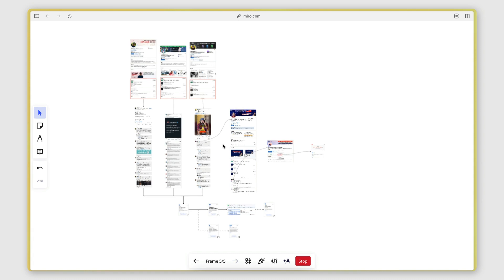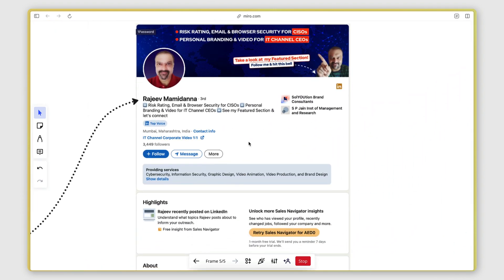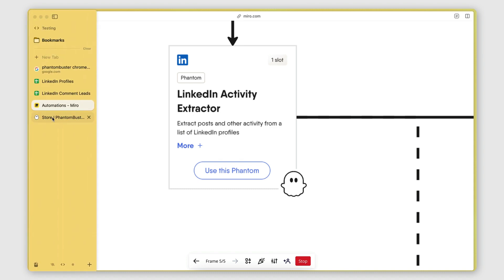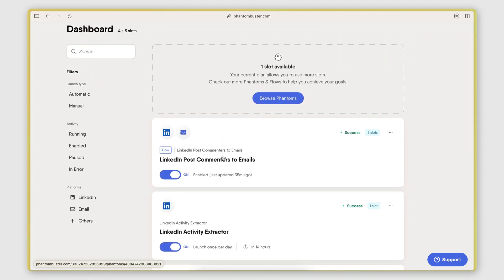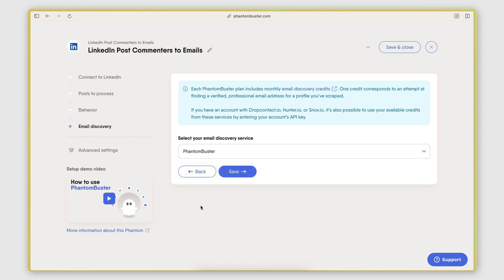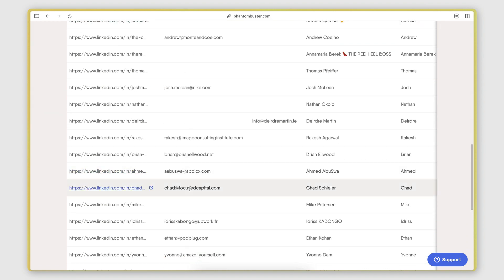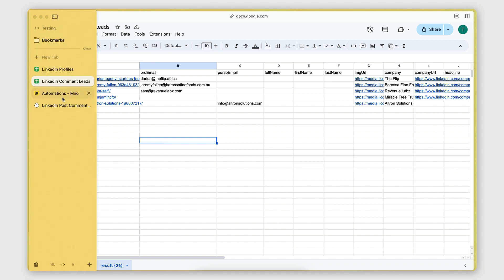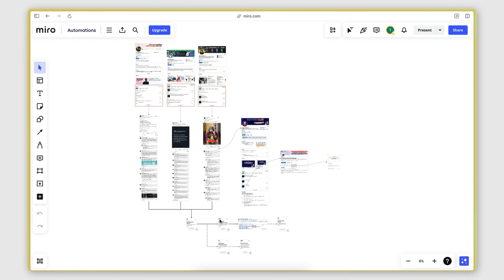Generate leads from LinkedIn comments! (with PhantomBuster)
In this video I will walk you through a solution that I put together to automate the process of generating leads from LinkedIn comments.

People who engage with LinkedIn posts show that they are interested in the topic that the post is about. Therefore, this can be a good intent signal that can lead to a high quality lead list that you can use for your outreach.

To automate the process of generating leads from LinkedIn post comments there are 5 key tasks that need to be automated:

1. Monitoring the activity of a list of content creators that are making posts in the same topic that your business is under.
2. Extracting the LinkedIn profiles of the people that comment on these posts.
3. Opening the profile of each person and extracting the Linkedin company profile URL of the company that they work at.
4. Opening the company profile page and extracting the company's website and its domain.

To automate these steps I'm using a tool called PhantomBuster which specializes in LinkedIn data scraping and offers an automation for each task that needs to be automated.